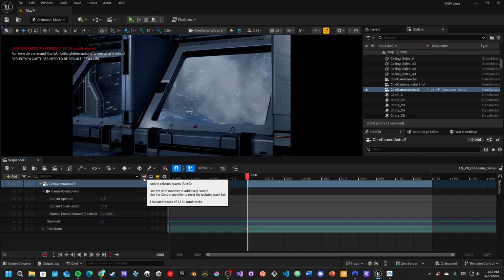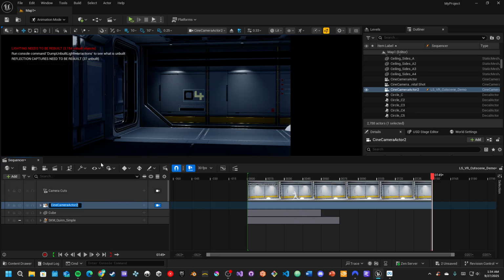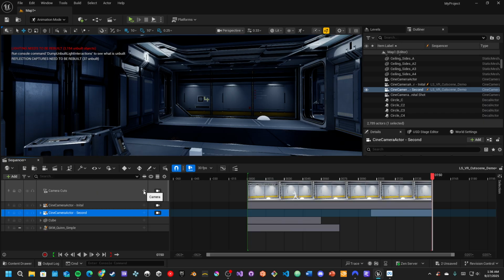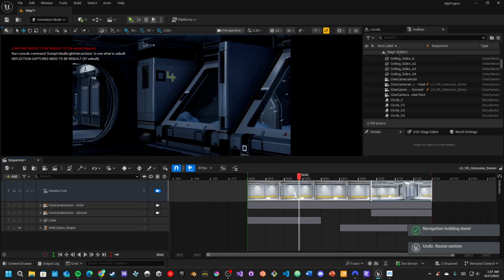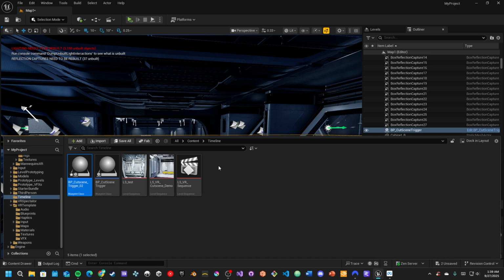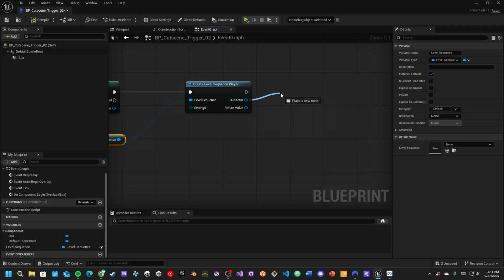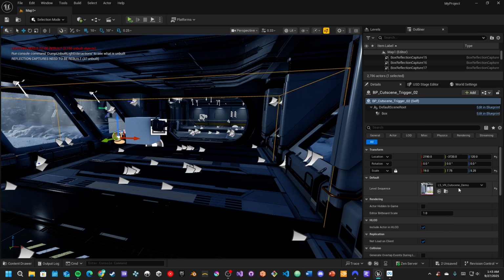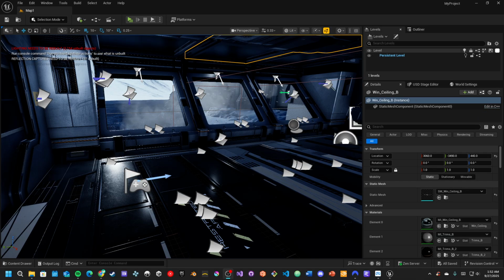Working With Level Sequencers & VR in Unreal [Unreal 5.6.1] (Part 03)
Demo review for making custom level sequences that work with VR in Unreal [DMS439 Week05 Demo Part03]

- Basic Overview of Level Sequencer
- Adding and animating basic shapes to the level sequencer